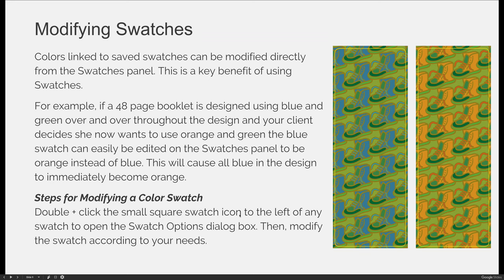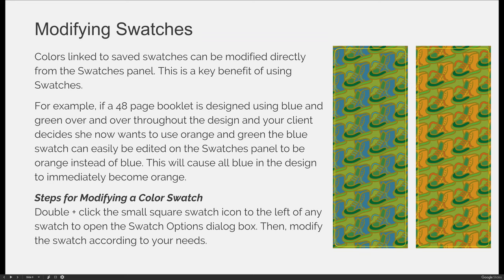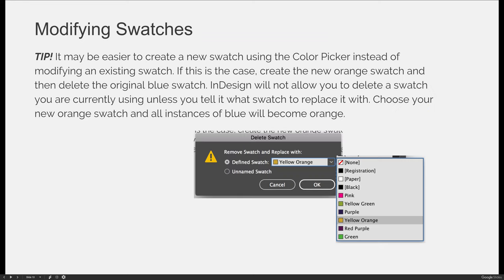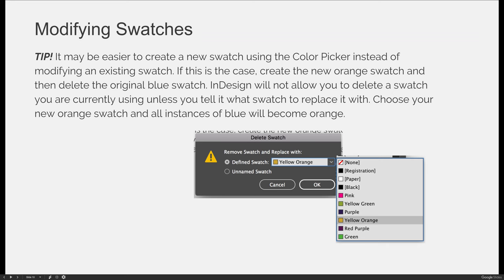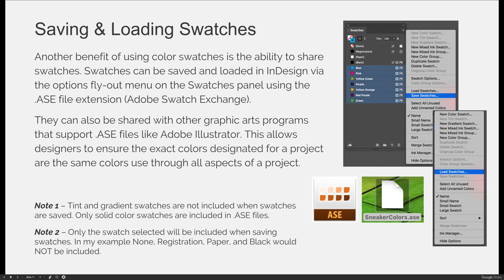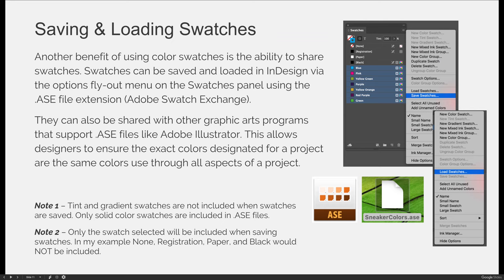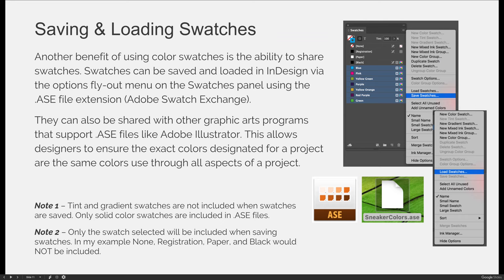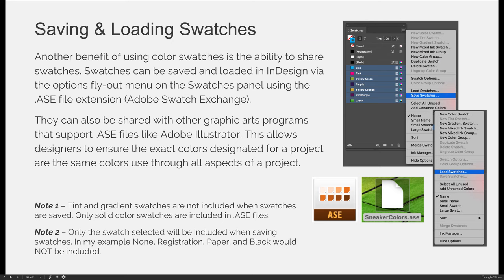Spot Colors & Dielines Revisited (VIDEO 04)